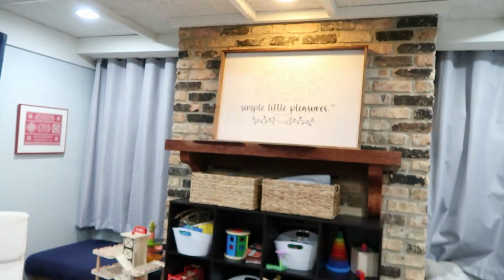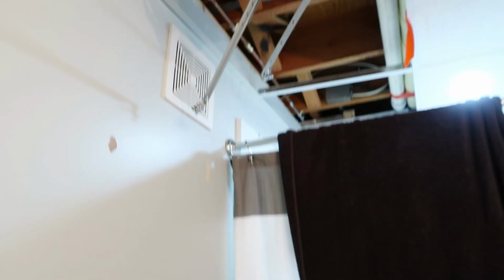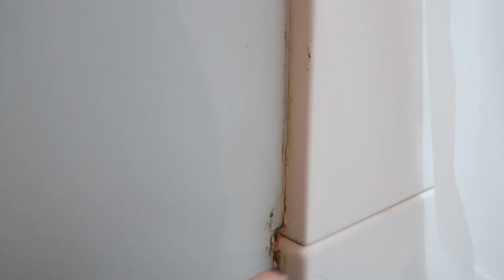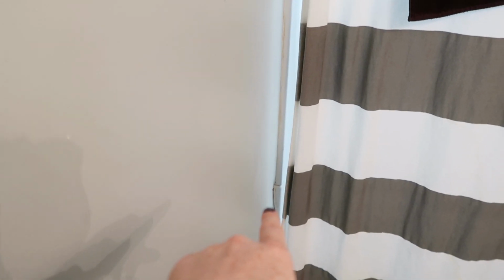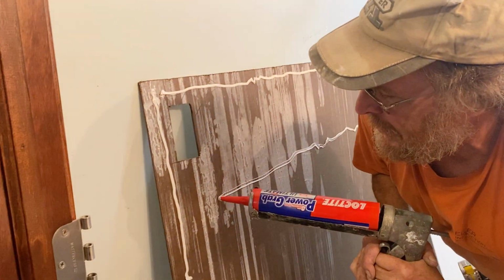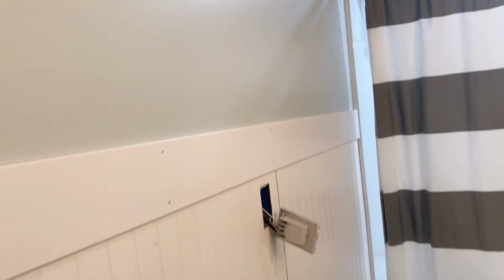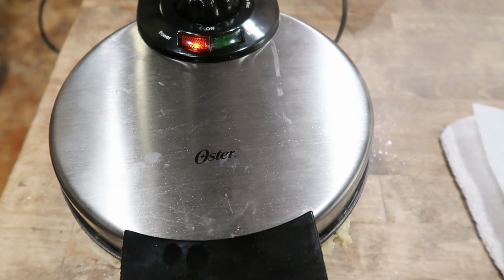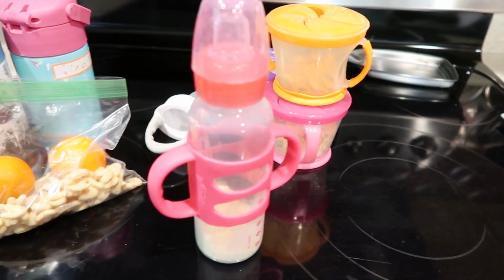Is that MOLD?!? || PRODUCTIVE WEEKLY PREP || Home Renovation + Family Fun + Meal Prep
Join us for a weekly prep full of a lot of random projects, fun times, and just being a mom doing the best I can!  This weekend, we worked on a project renovating our basement bathroom because we have been having some water issues which led to – you guessed it – mold!  So obviously we needed to take care of that!  Also, I meal prepped weekly breafasts, we had some family fun on a cruise on a paddle boat, and we did our normal playing and tackling as much as we can in one weekend!

🎁 Learn more about the Work Life Glue Box - a monthly subscription box for busy moms

✉ Sign up for weekly emails with mom tips, hacks, funny stories, and behind-the-scenes

ABOUT ME:
Hi! I'm Sarah, mom of 3 daughters and wife to a busy chef!  I have been a working mom from the start and have had jobs as an English teacher, nanny, daycare provider in our home, and now I focus solely on helping other busy moms create balance that sticks with my brand Work Life Glue.  I am homeschooling and juggling creating a business while being a mom/wife/friend/daughter/sister/etc.  It can be a lot, but I'm SO glad this is my life!  I love to share how I fit everything in, how I keep our home organized and functioning well for my family, what I do to keep my girls learning and having fun, how I stay on top of all the things that come along with being a mom and homemaking, and so much more!